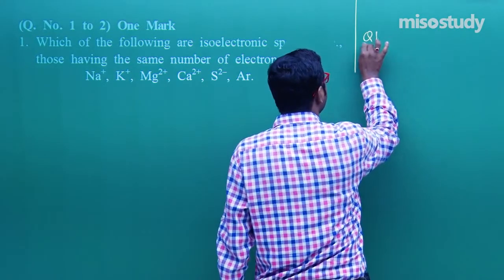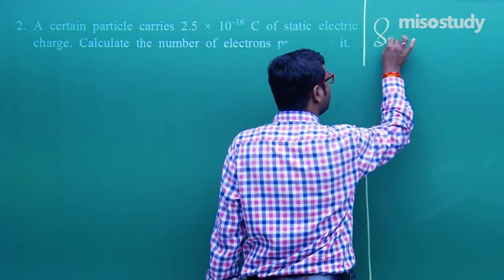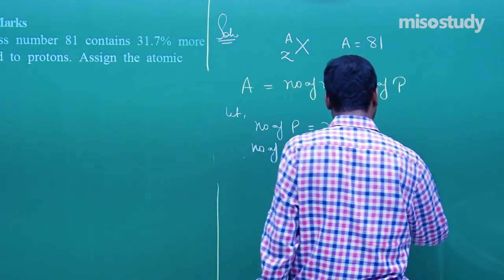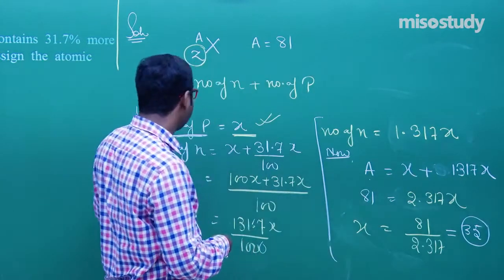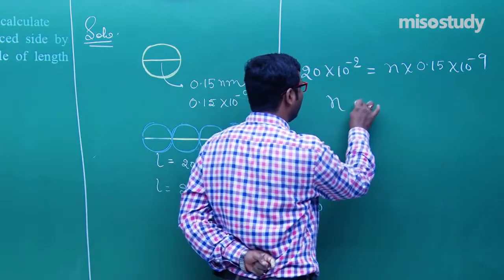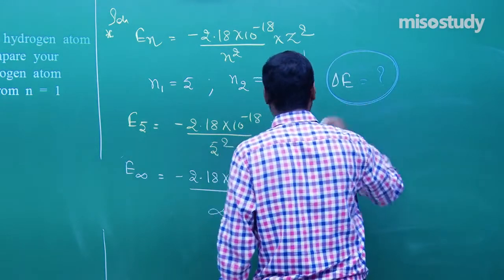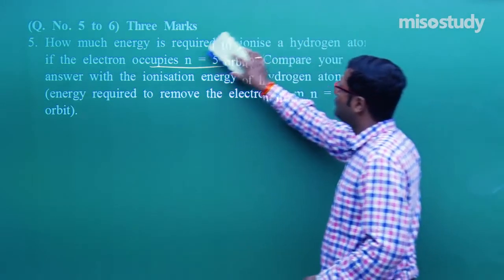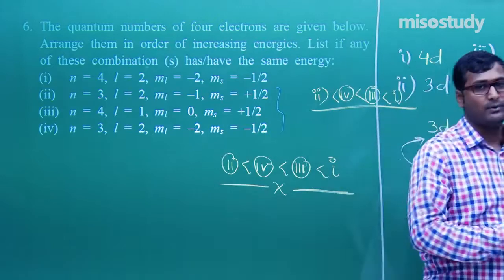CBSE 11&12th Chemistry | 02. Structure of Atom (Q.1 - 6) | CBSE Pattern Question Exercise | In Eng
1. HD Video Lectures Designed by The Expert Faculties
2. Theory & Problem-solving Lectures of Full Syllabus
3. Chapter-wise Exam Pattern Question Exercise (Sample Question Papers)
4. Chapter-wise PDF e-Books
5. Chapter-wise Online Test
6. 24X7 Doubt Clearing
7. Hard Disk / Pen Drive / SD Card Courses (No Internet Required)
8. 24X7 Online Streaming Course
9. Lecture Download Support for Android and iOS